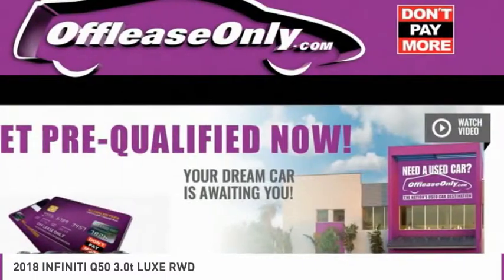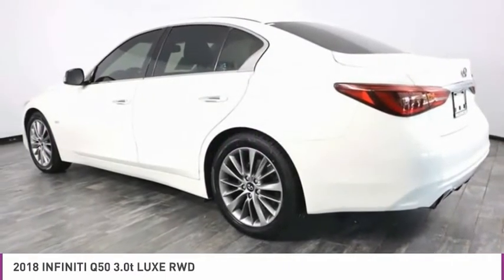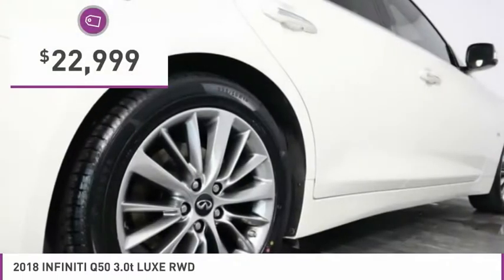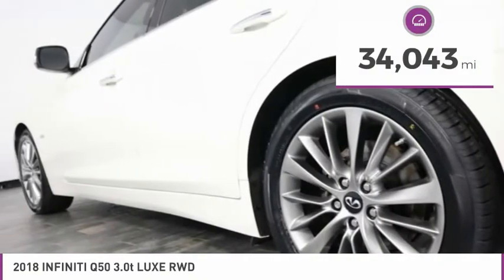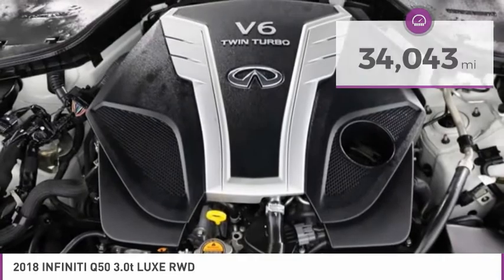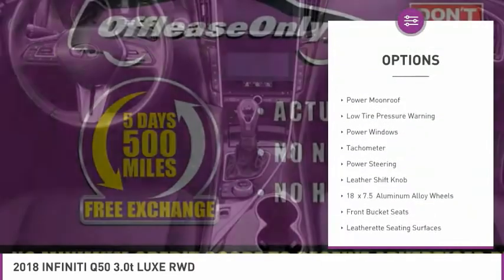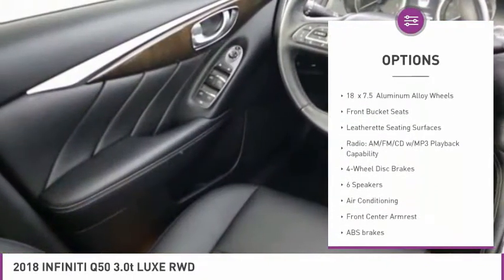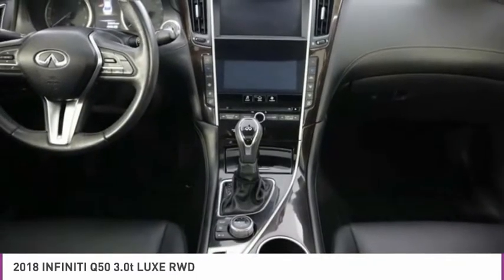2018 INFINITI Q50 B307957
2018 INFINITI Q50 North Lauderdale, FL
Stock# B307957

827 South State Road 7

*Rear Camera | Sunroof | Satellite Radio | Touchscreen | USB | ABS*

Save Big; Original Price was $40,145. Embrace each exhilarating moment in our 2018 INFINITI Q50 3.0T Luxe Sedan that looks bold and accomplished in Pure White! Powered by a proven Twin TurboCharged 3.0 Liter V6 that offers 300hp connected to a 7 Speed Automatic transmission for amazing passing maneuvers. You'll go further with this Rear Wheel Drive's brilliant design while scoring near 31mpg on the highway showing off a striking contemporary style with its sleek lines, massive sunroof, and alloy wheels.

The Luxe cabin will exceed your expectations with keyless entry, push-button start, advanced dual-zone automatic climate control, power accessories, eight-way power-adjustable front seats, and an auto-dimming rearview mirror. All of your favorite music is close at hand thanks to Bose audio system with high-definition AM/FM radio, CD with MP3 playback capability, radio data system. 2 USB ports, and available satellite radio. Customize your digital information with our INFINITI InTouch dual display screens and well as INFINITI InTuition and use your voice to control it all!

Fun to drive and highly competent, our INFINITI has also been carefully crafted with safety features including a rear monitor, ABS, advanced airbags, zone body construction, and vehicle dynamic control. We know you'll enjoy every second in this Q50, so get behind the wheel and reward yourself today.